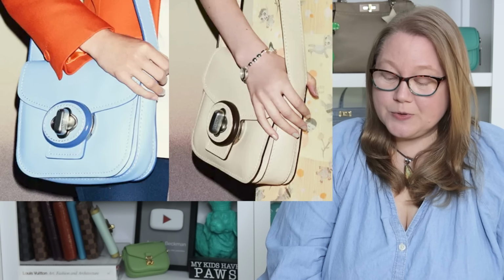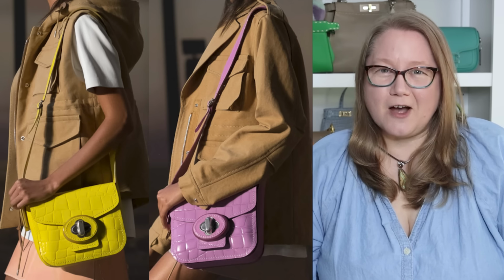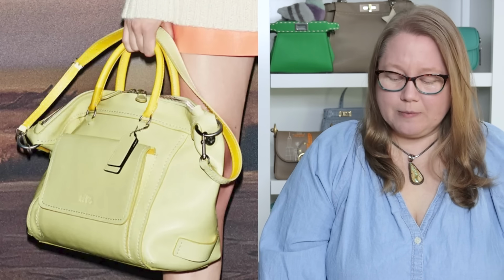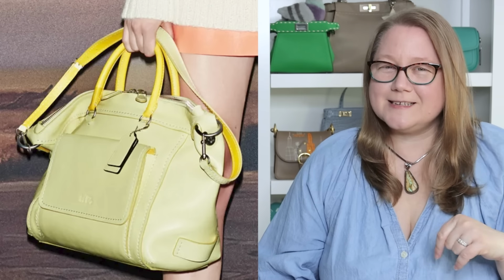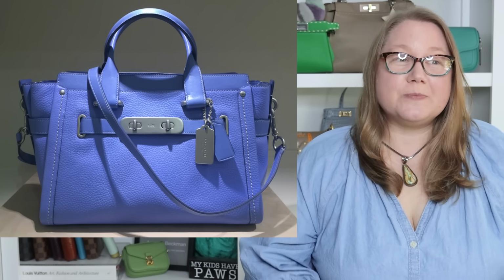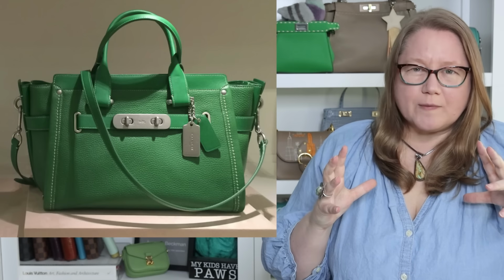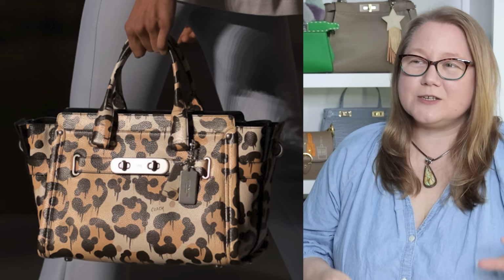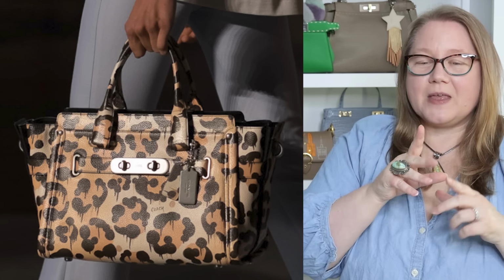These Two COACH Bags Are Great for Collectors || Autumn Beckman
Click "more" for more information from this video.

Shop Coach swagger bag.
tan
black
oxblood or metallic
black and white color blocked
with patches
with flowers

References.

Shop BARGAINS on luxury.
New.
Clearance prices
Below retail (owned by LVMH)
Preloved.
My favorite
My 2nd favorite

Favorite contemporary brands.
Portland Leather Goods
Henry's Leather Co

Storage & care.
Charcoal packs to clear smells and absorb moisture
Leather cleaners & protectors
Hardware cleaner
White bookcases (also other colors)
Deep cabinets for handbag storage
Shelving for small goods
Stackable shoe shelving

Watch.

Autumn Beckman
15875 Boones Ferry Rd #1703